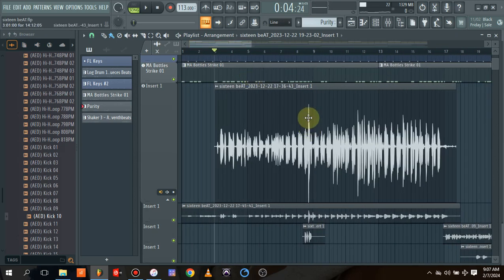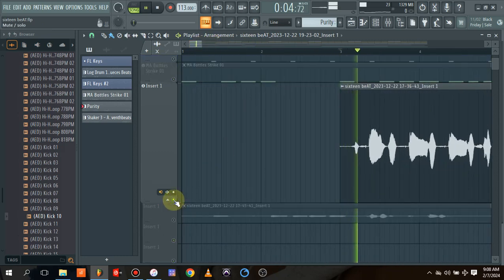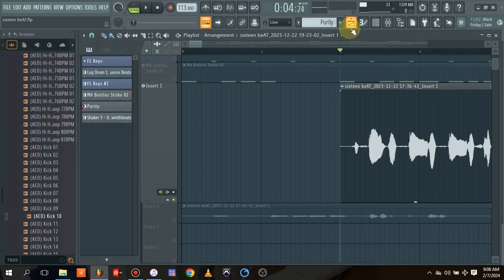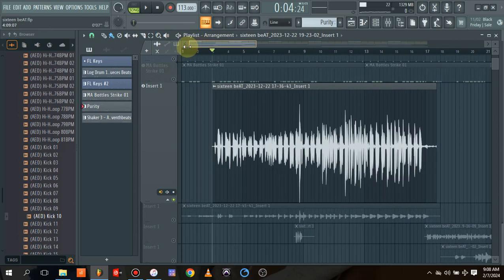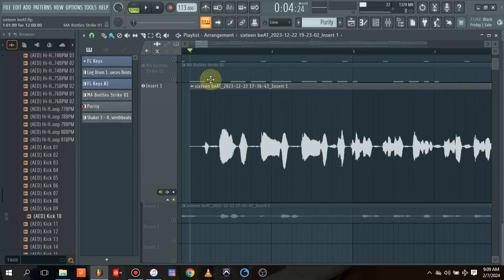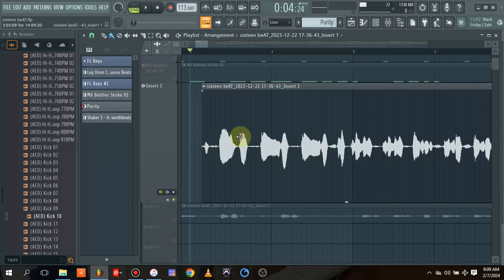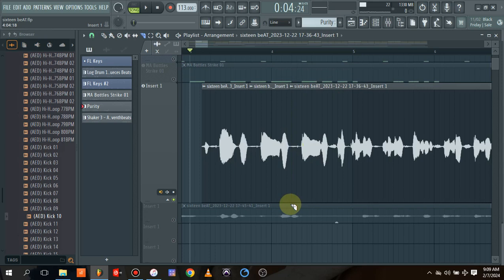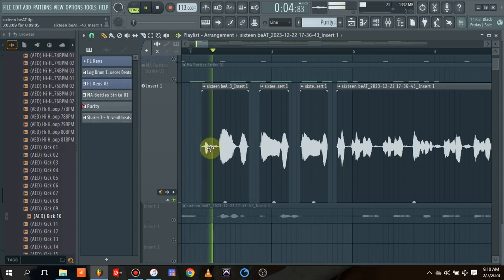How to prepare ur vocals for mixing - fl studio vocal mixing.